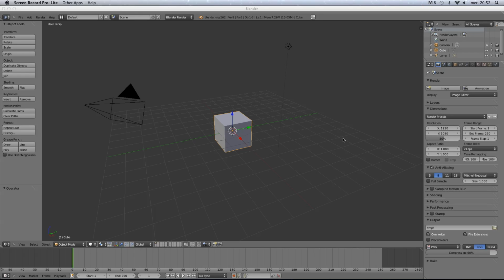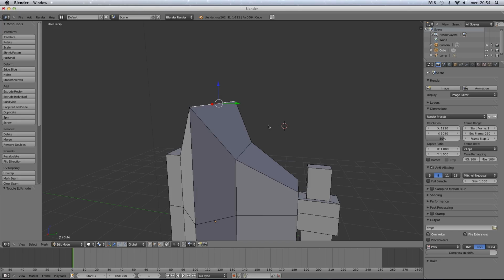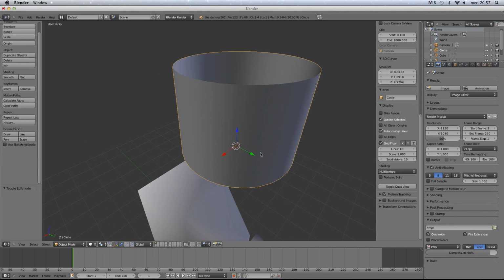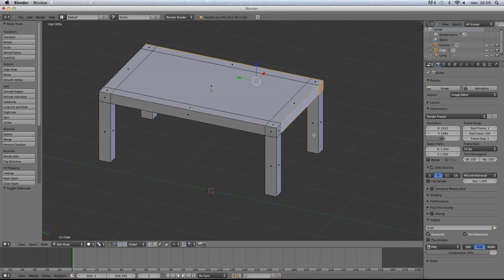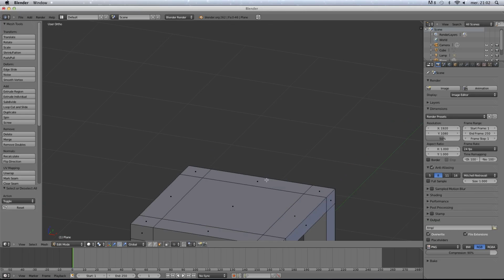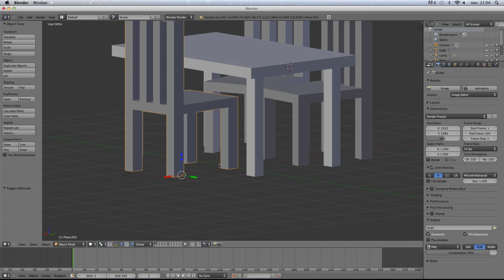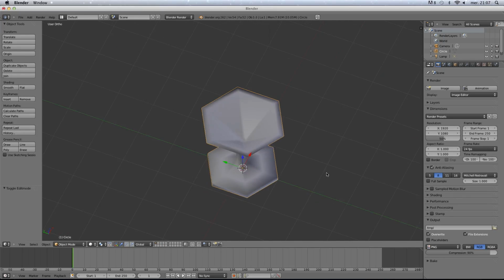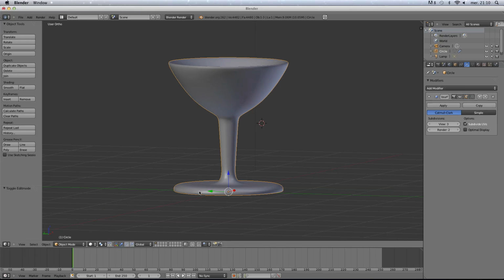Blender tutorial 2: Basic modeling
Here is the part 2 of my Blender tutorial series! Here I'm showing you how to do some basic modeling inside of Blender. My next tutorial is gonna be about material and rendering.